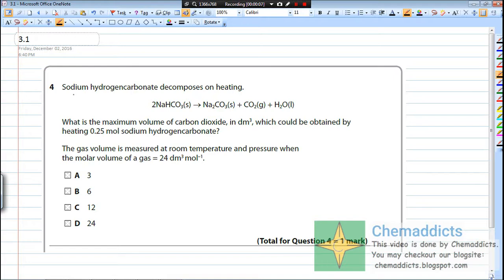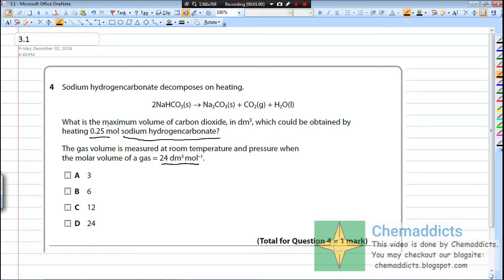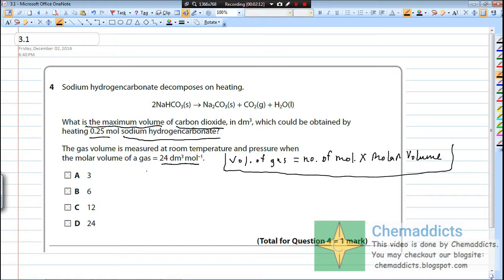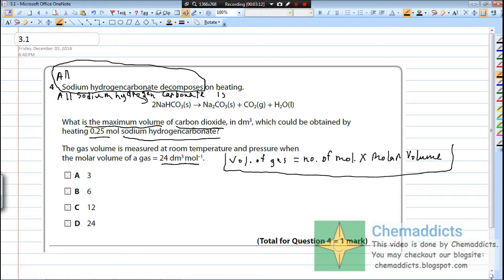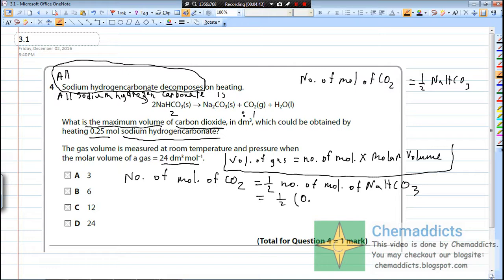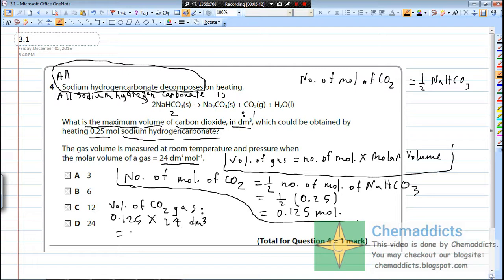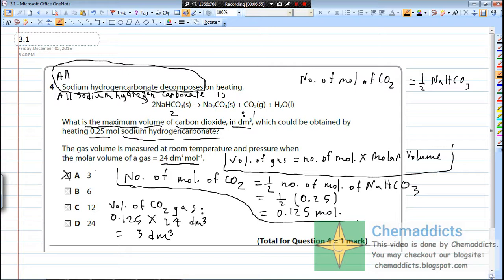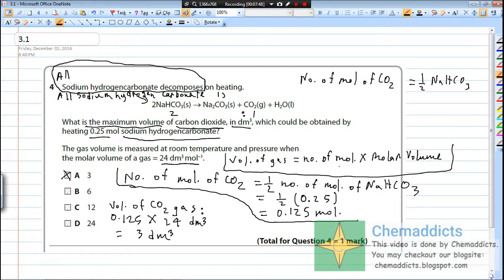Edexcel AS IAL Chemistry Unit 1 Question Paper May 2016 question 4 Solution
Today our topic is about Mole concepts and Volume of Gases

Summary of this video tutorial:

1) How to find volume of gas that is produced in a reaction?
2)How to use mole ratio?
3) How to find accurate results within short period of time?
4) Some common mistakes that students usually make
5) Some crucial facts about this problem...